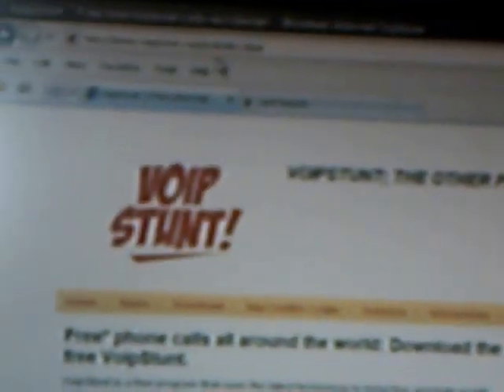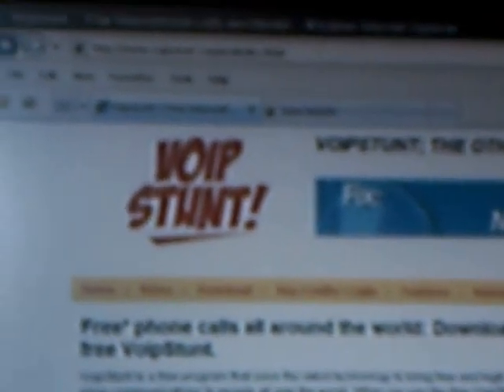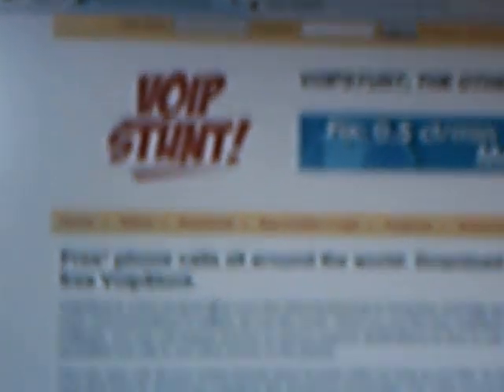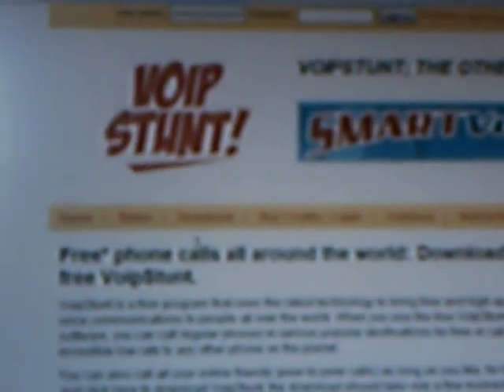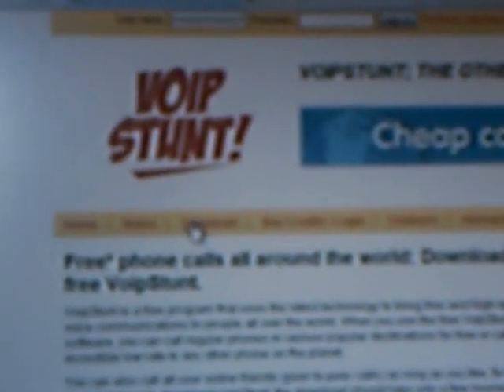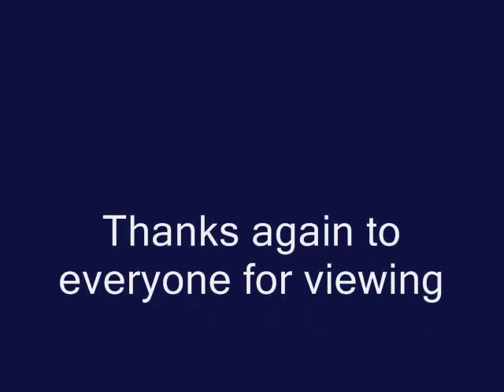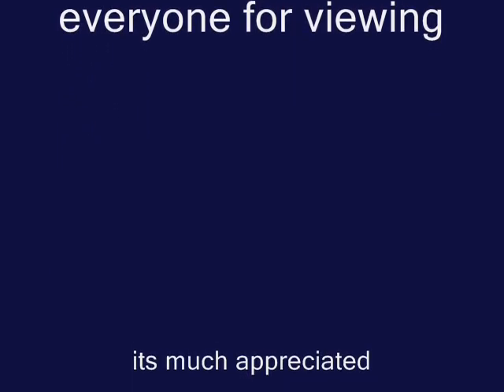How to make free phone calls with your IPOD TOUCH using fring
Make free calls with your ipod touch by downloading the free aapp fring from the appstore. the website to get sip is after you have your voip account set up go into fring, click more info, add ons, sip, and then voipstunt. then just type in the info you entered on your computer. Sorry for some of the scene cuts. i messed up a couple times and i dont have the best editing skillz. some links for ipod touch microphones are